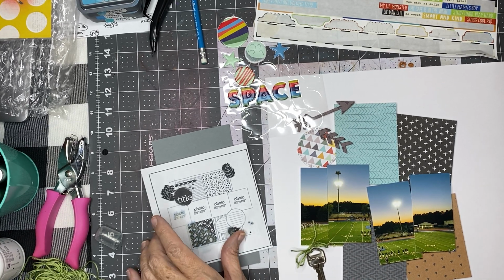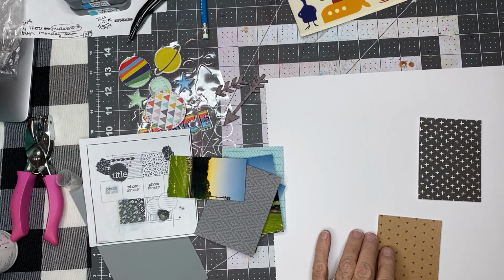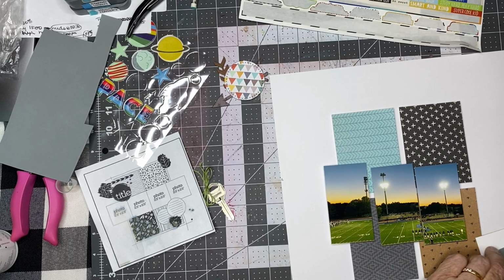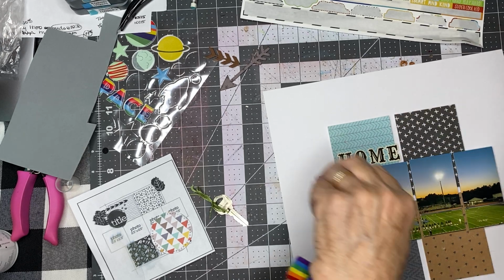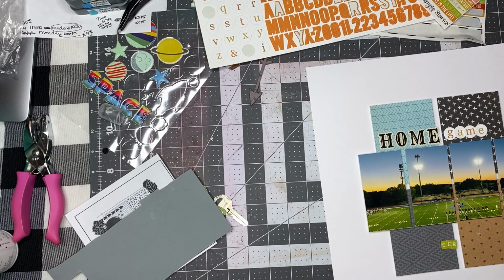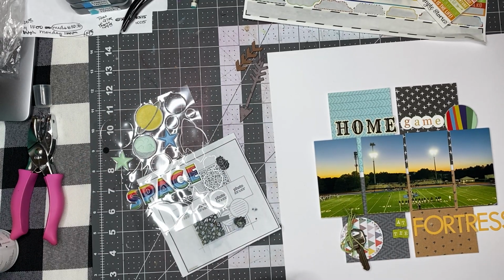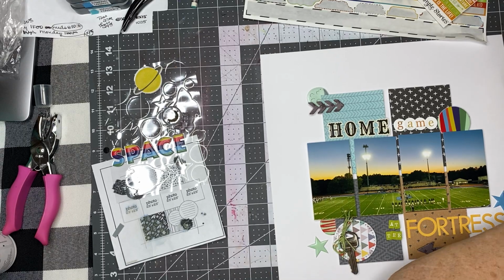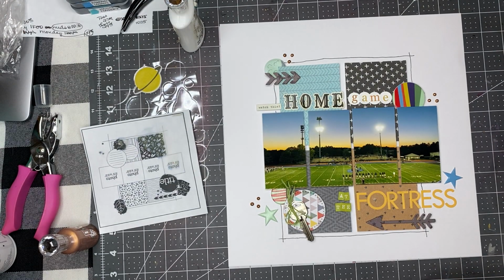Home Game @ The Fortress: LOAD1020 and 30 Days of Sketches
I filmed this process after returning from the game at which I took this photo. Barrett did well (again) and the team was losing (again) when we left because it was windy and really really uncomfortably cool. It's a pretty simple design and I managed to use older supplies from my "boy" drawer as well as from my long-forgotten stash of alpha sticker sheets that I unearthed today while shuffling things around in my latest ORGANIZE project. I LOVE how the photo turned out when I cut it into 4 pieces! I actually held my breath when I did it.